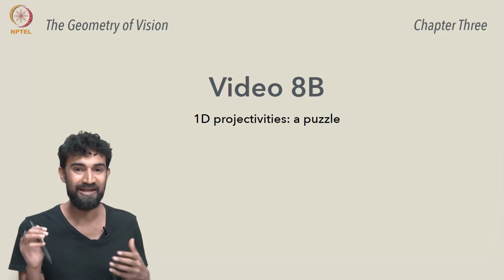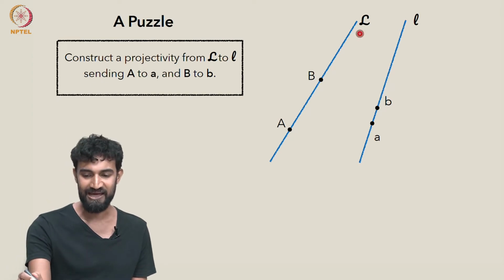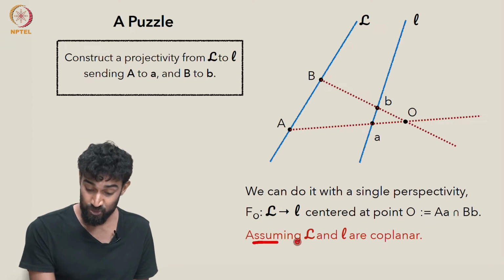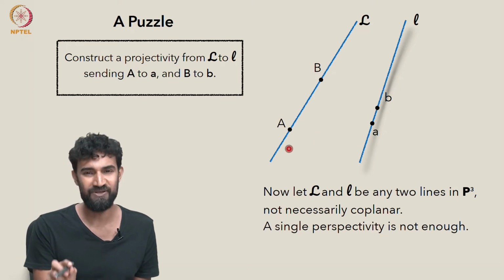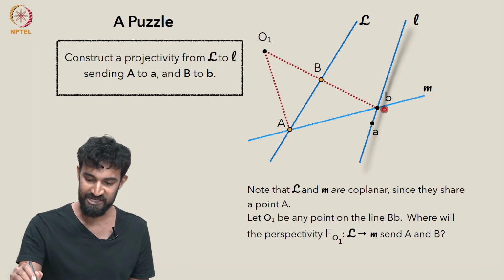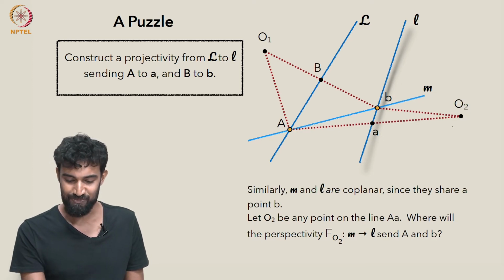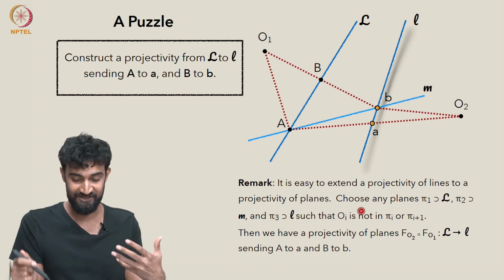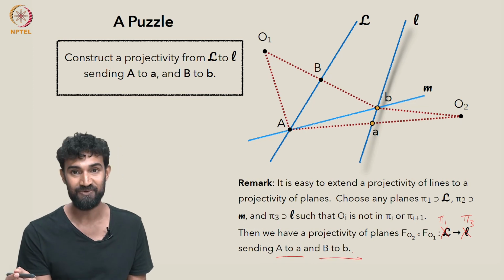Video 8B: 1D projectivities a puzzle